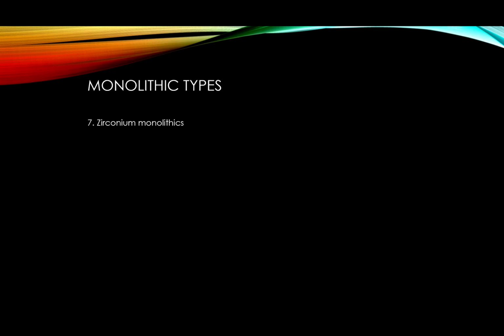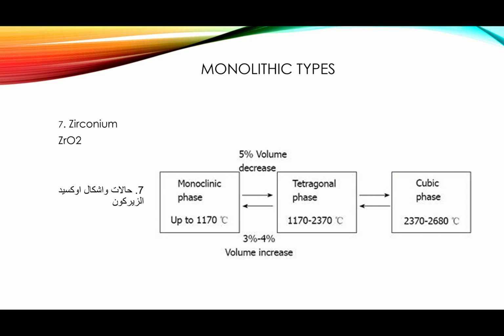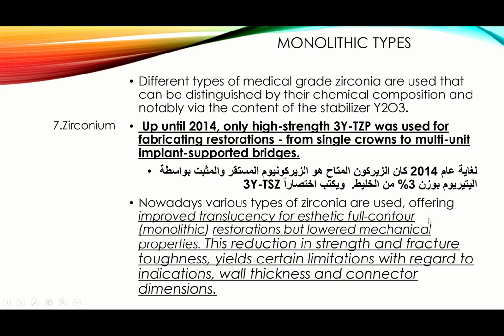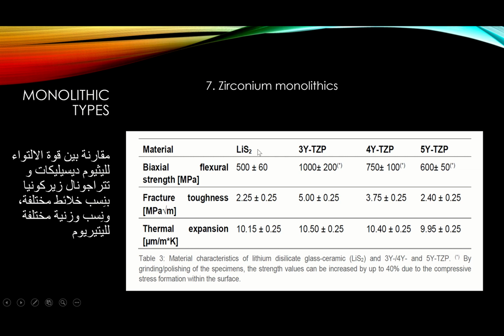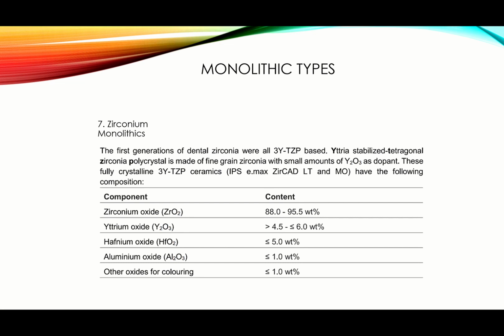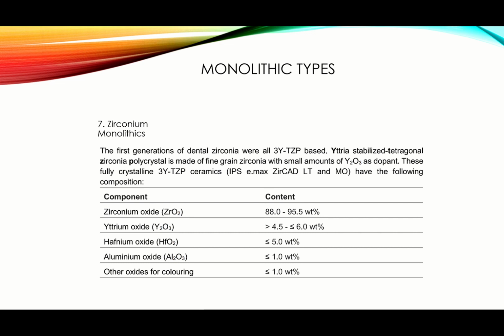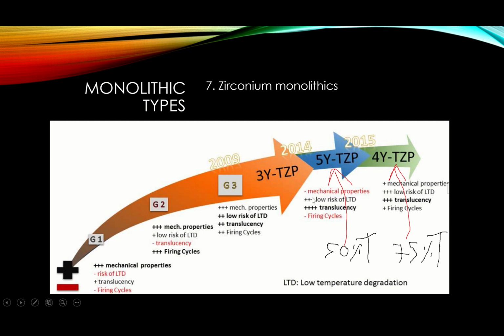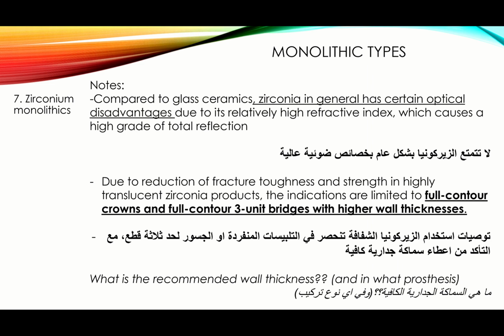Monolithic vs Layered Prostheses part 3 by belal saleh